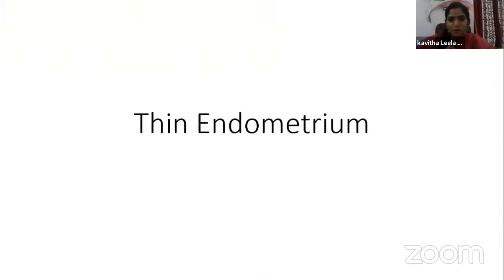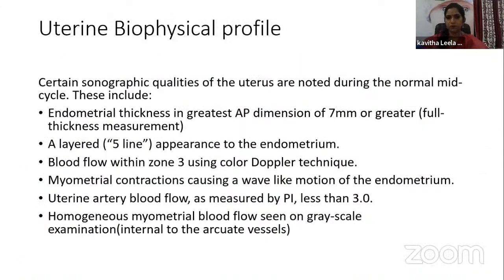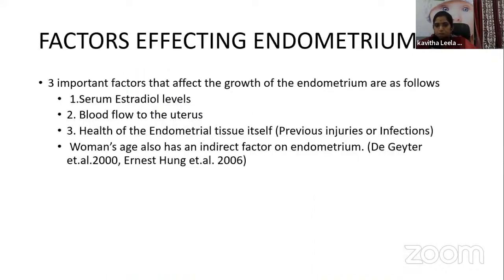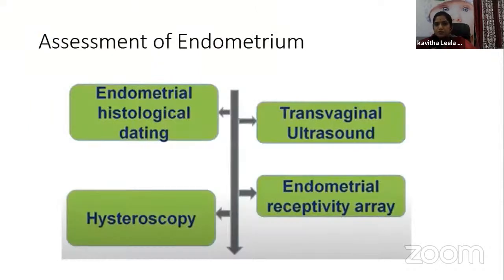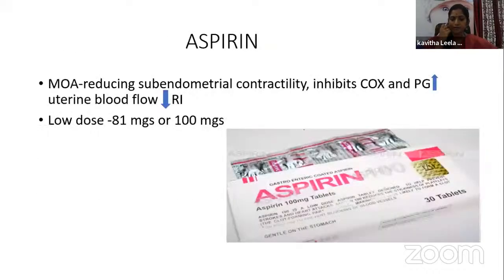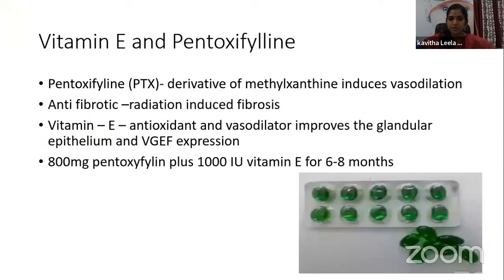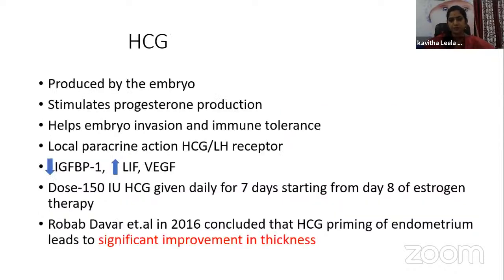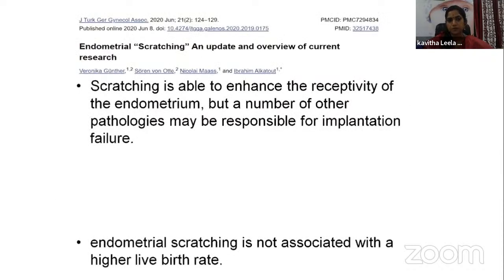Thin endometrium and management by Dr. Kavitha L S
Thin endometrium and management by Dr. Kavitha L S webinar is on 16th April, 2022 with support from Shieldconnect.

About Speaker:
Dr. Kavitha L S
MBBS, MS, DNB, DGO
Sr. Consultant O&G, Fertility, Laparoscopy at Kattanam Medical Centre, Kattanam ,Kerala
Managing Director, Sr Consultant Gynaecology and Laparoscopy at Sree Krishna Hospital, Thiruvananthapuram , Kerala
Director of Sree Krishna Centre for Fertility, Indivar Medico Pvt Ltd, Thiruvananthapuram, Kerala
Managing Partner of Padma Pharmaceuticals and Distributors, Alappuzha, Kerala
Partner of Tricare Imed Laboratory and Scans Kayamkulam, Kerala